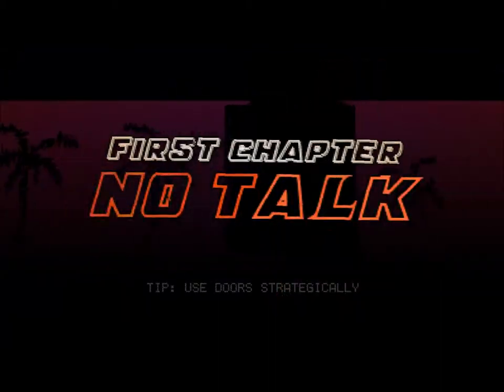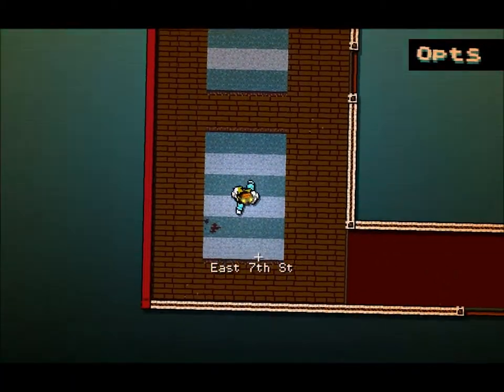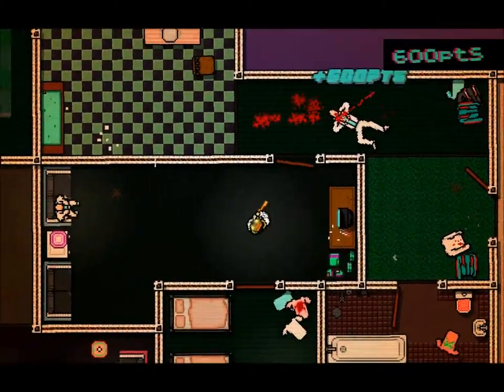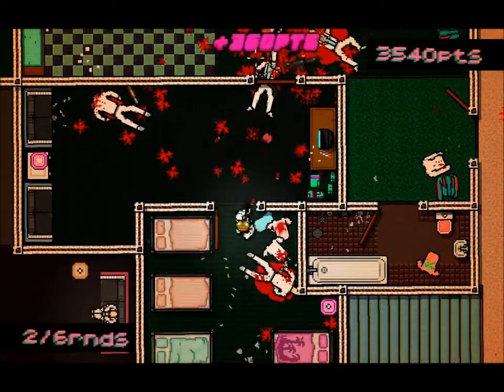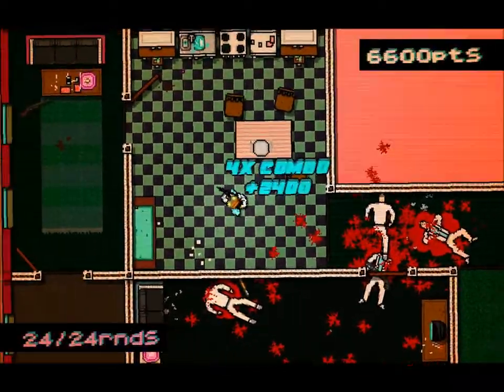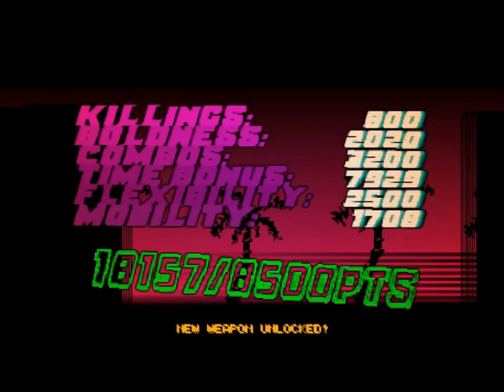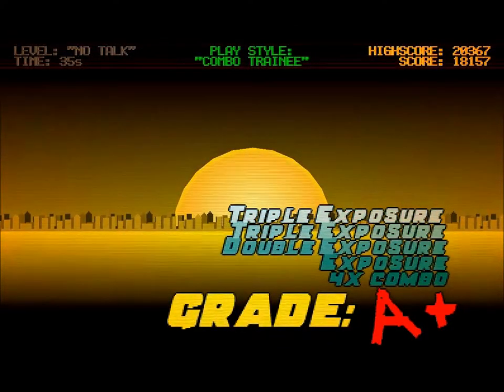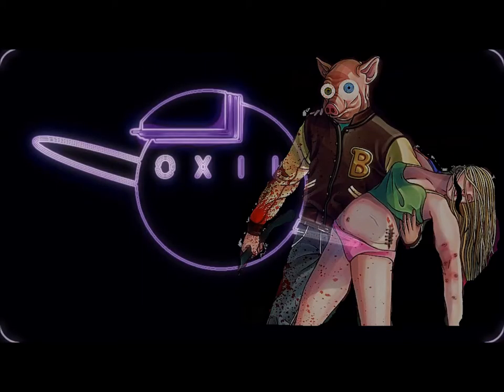Hot Line Miami Chapter 1 A+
A quick play though and test of a series I am thinking about continuing.